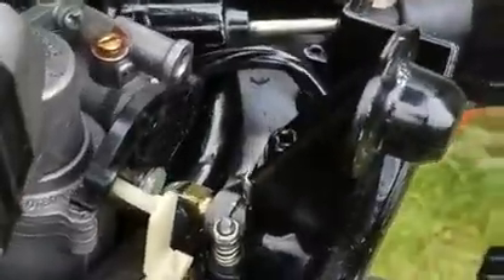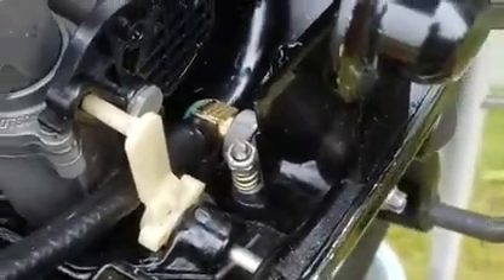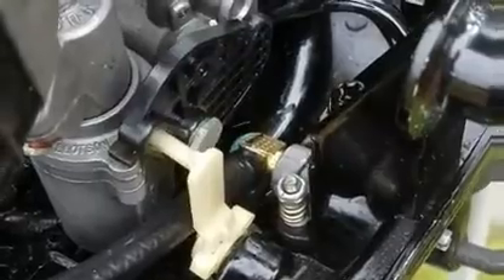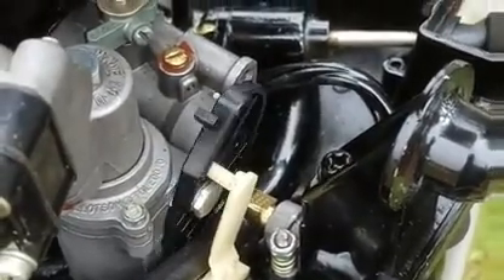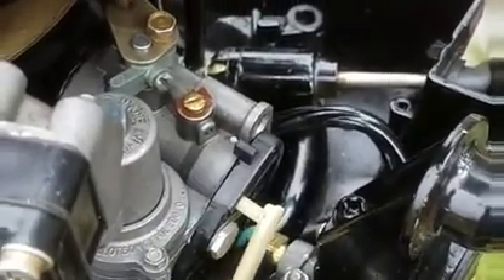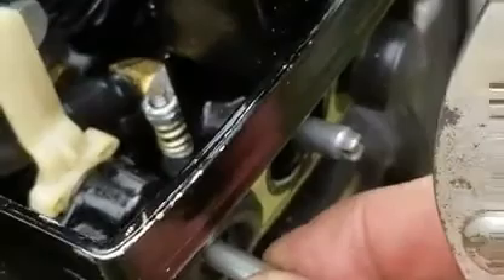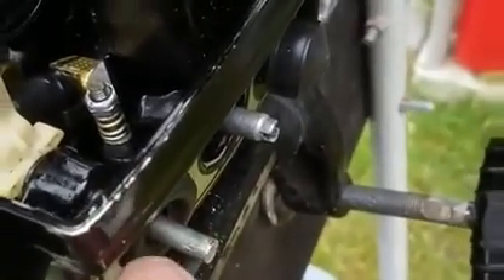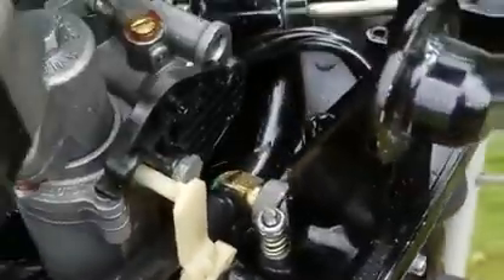Merc 110 9.8hp custom choke lever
plastic post broke so replaced with a cut off long metal pin and drilled dowel holes for small dowel pins. better than the original. not shown on video original knob was also reinstalled with a small dowel pin.